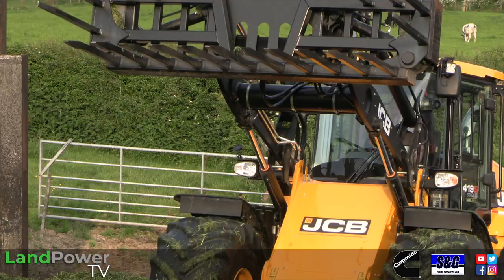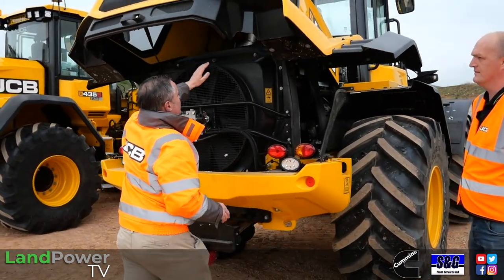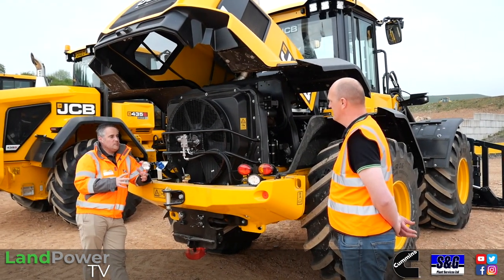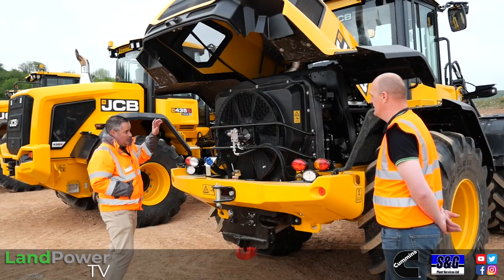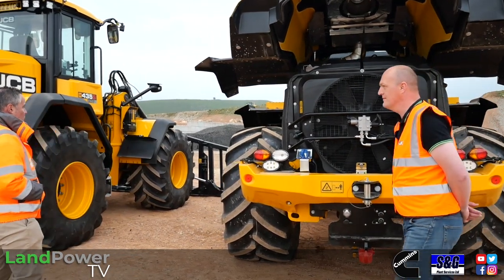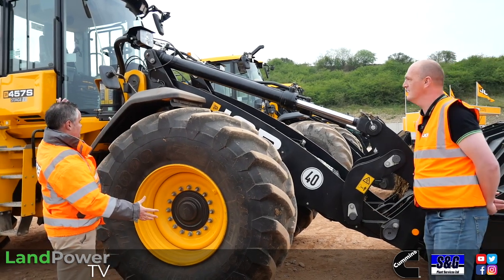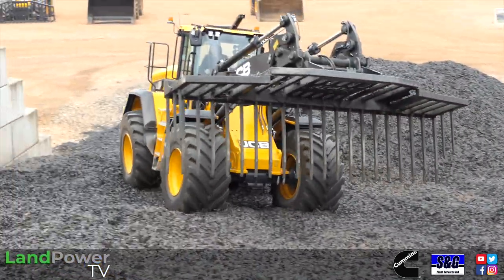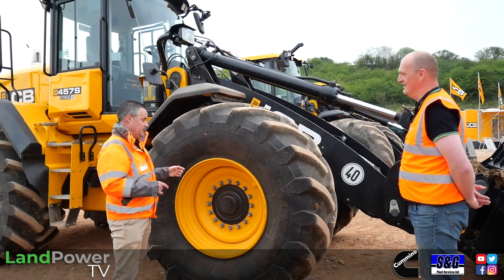JCB 419S, 435S and 457S Wheeled Loaders: WALKROUND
What a line-up! We get a run down of JCB's wheeled loader developments, featuring the 419S, 435S and the new 457S.

Featured models:

JCB 419S:
Max. engine power: 195hp
Max. torque: 881Nm
Operating weight: 10,807kg
Shovel capacity: 1.6cu.m
Full turn tipping load: 7,345kg
Payload: 3,673kg

JCB 435S:
Max. engine power: 252hp
Max. torque: 1,186Nm
Operating weight: 15,272kg
Shovel capacity: 2.4cu.m
Full turn tipping load: 11,264kg
Payload: 5,632kg

JCB 457S:
Max. engine power: 282hp
Max. torque: 1,200Nm
Operating weight: 19,551kg
Shovel capacity 3.3cu.m
Full turn tipping load: 10,468kg
Payload: 5,234kg